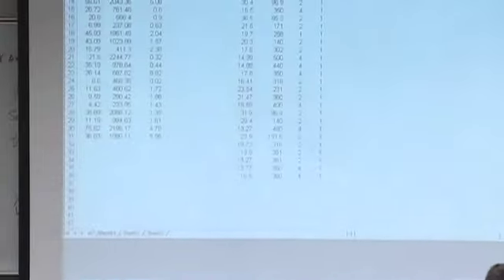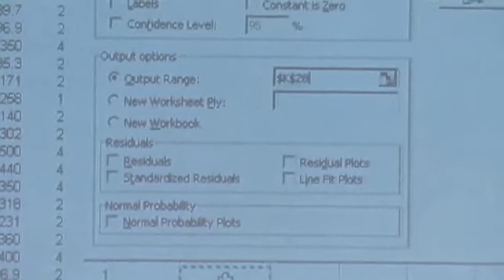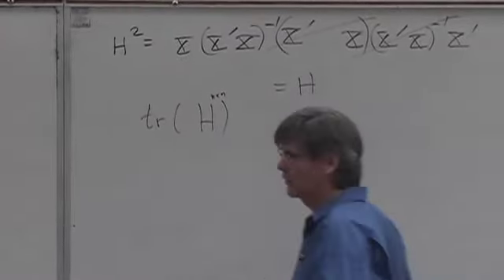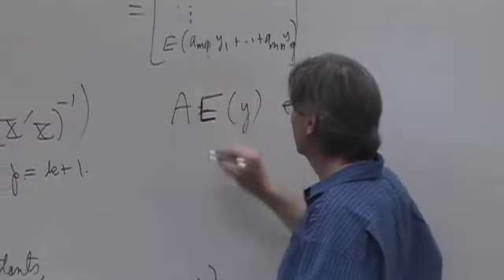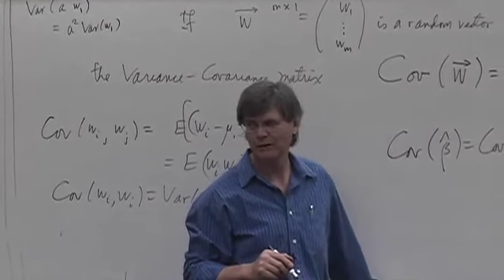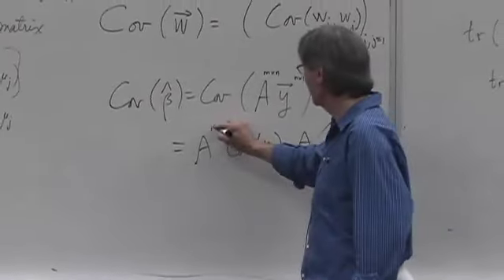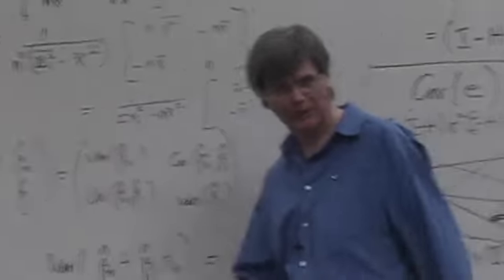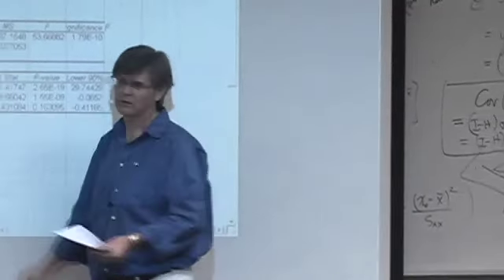Linear Models - Lecture 6 - UCCS MathOnline